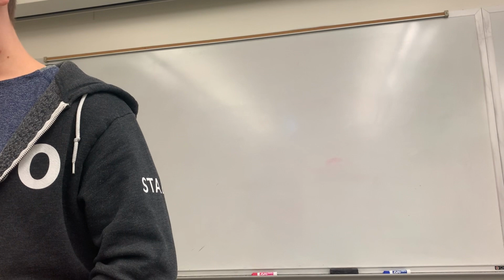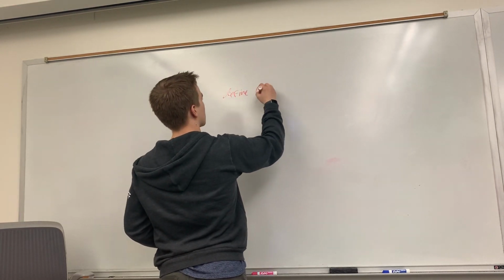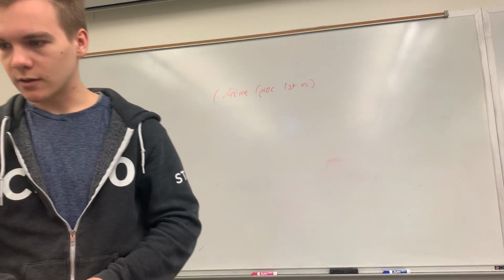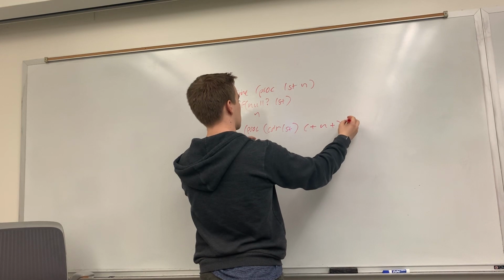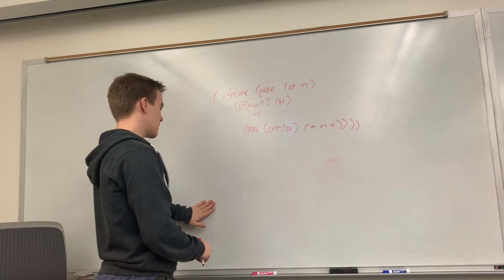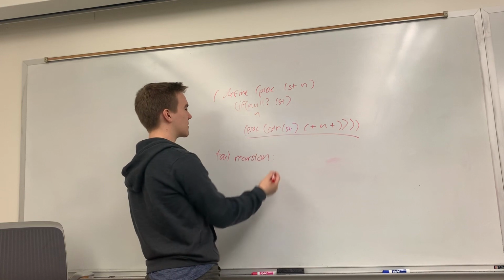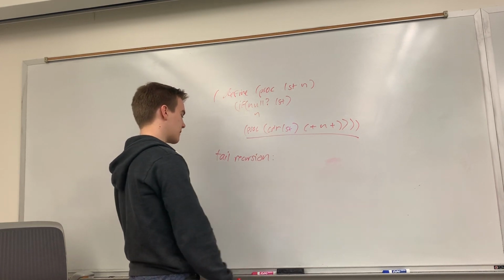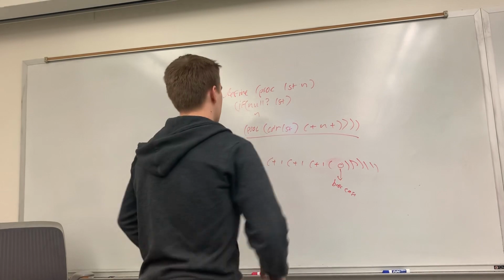Practice Final Problem 9